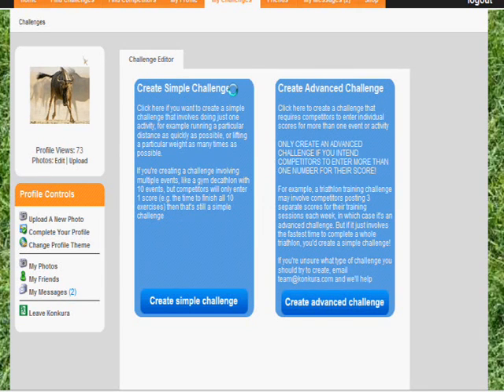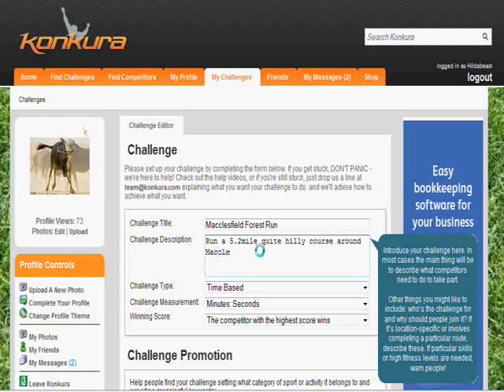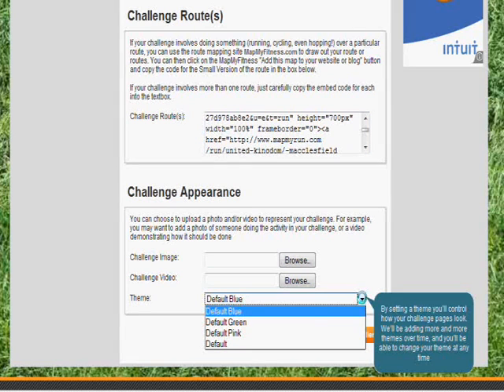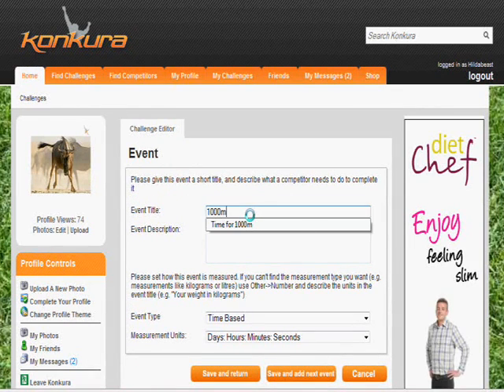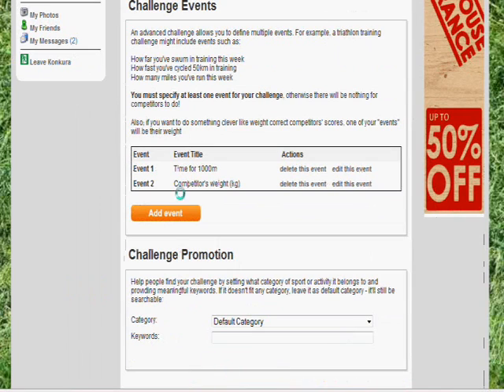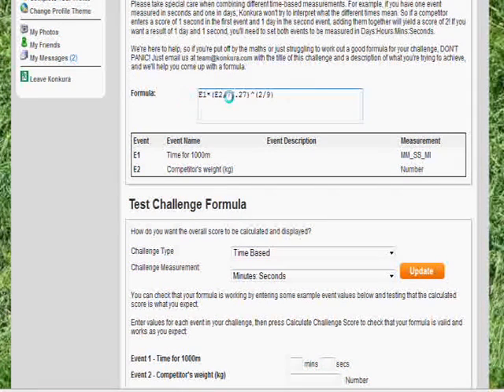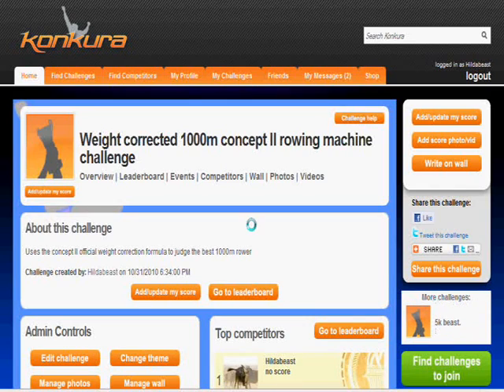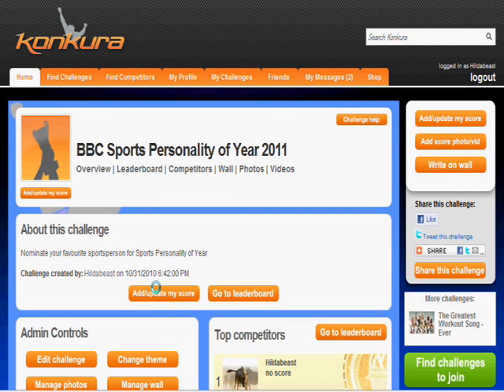How to create sport and fitness challenges for you and your friends on Konkura.com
This video demonstrates how to create great challenges for you and your friends on Konkura.com.  It takes you through, step by step, how to create simple, advanced and voting challenges, demonstrating how quick and easy it is.